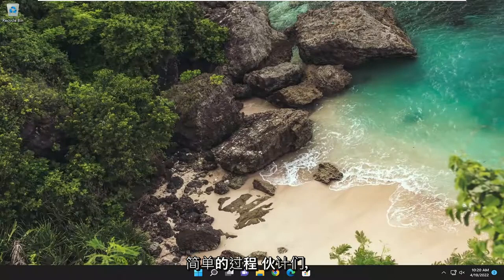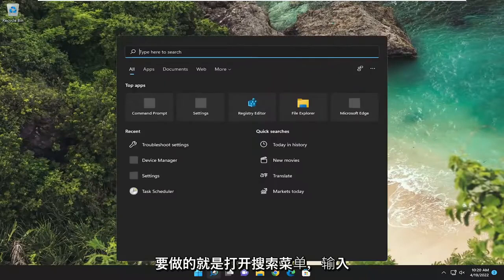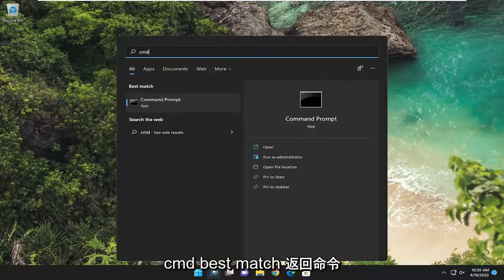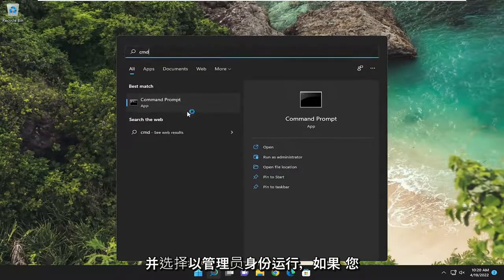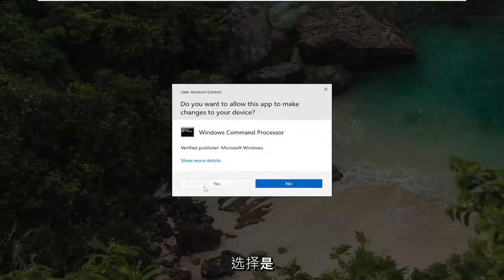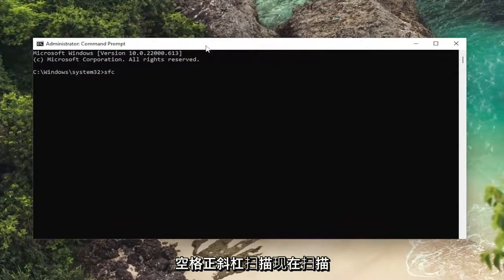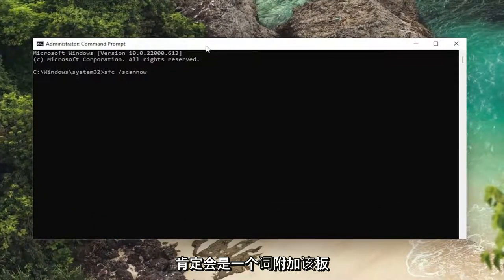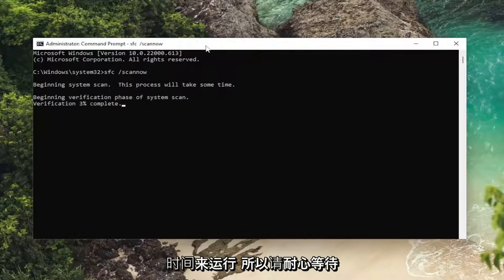如何修复“系统找不到指定的文件”错误？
Windows 11/10系统找不到文件指定错误【教程】

有时，当您尝试使用备份工具创建文件备份或系统映像时，Windows 备份可能会失败。

您会收到错误消息：“系统找不到指定的文件”。 如果您急于完成某些任务，您可能会感到束手无策。

系统找不到指定的文件是在 Windows 11 上尝试打开或删除文件、启动应用程序、更新操作系统、备份数据或执行其他文件操作时可能出现的错误消息。

在某些情况下，尝试启动操作系统时会弹出错误，而是显示橙色屏幕。 但是，有几种方法可以修复此问题，具体取决于您偶然发现它的位置。

本教程中解决的问题：
系统找不到文件s
该系统找不到指定的文件
系统找不到指定的文件visual studio
系统找不到指定的文件usb
系统找不到指定的文件 C++
系统找不到指定的文件 windows 7
系统找不到cmd中指定的文件
系统找不到指定的文件 windows 11
系统找不到指定的文件 WinRAR
系统找不到文件错误
系统找不到文件的访问控制编辑器
系统找不到文件和路径
系统找不到文件已损坏
系统找不到文件的应用程序
a 系统找不到指定的文件
a 系统找不到指定的文件visual studio

错误消息：“系统找不到指定的文件”是 Windows 用户非常常见的错误，尤其是 Windows 11。此错误通常指向错误代码 0x80070002。 但是，根据操作系统规格、故障类型和其他指标，代码会有所不同。